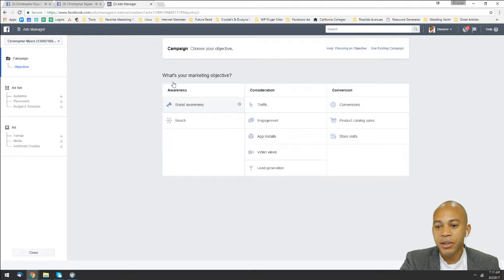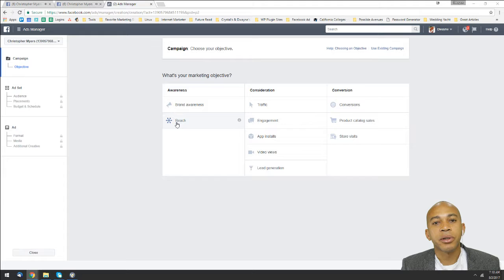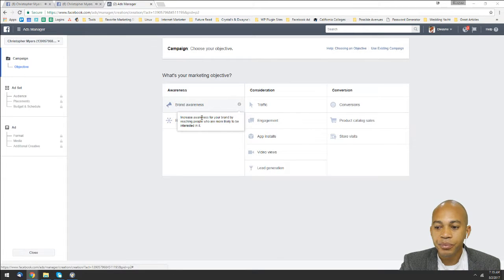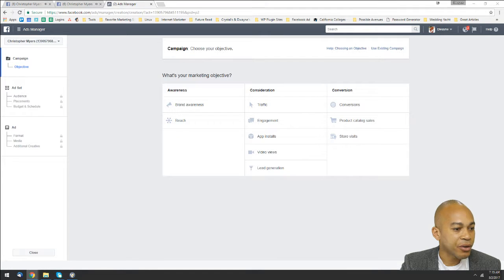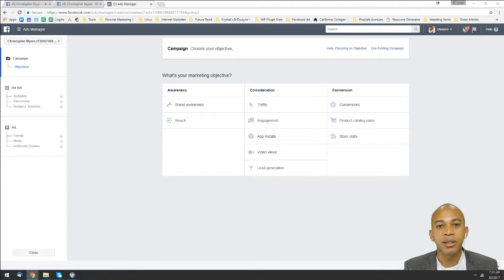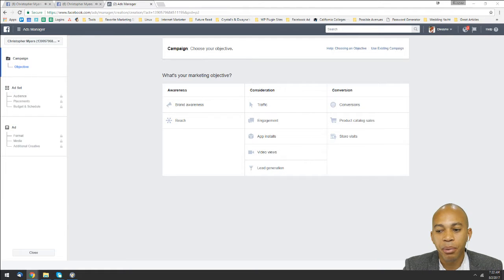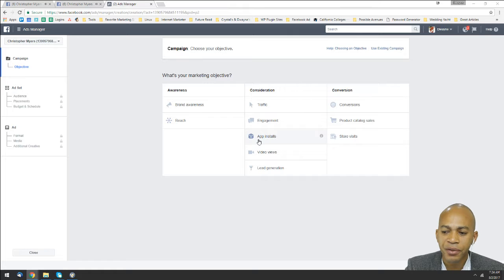Choosing The Right Objective For Your Facebook Ads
When creating a Facebook ad, the Facebook Ad Manager first ask you to choose your objective, here is a list of the objectives and how they can be used. Choosing The Right Objective For Your Facebook Ads